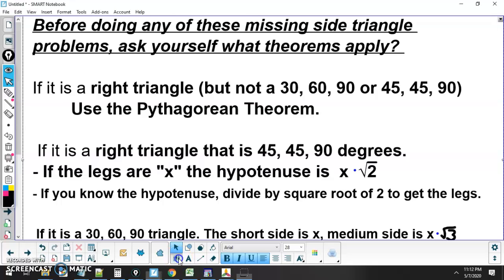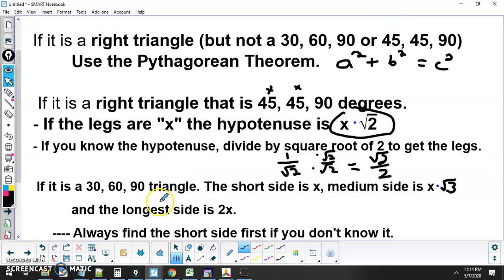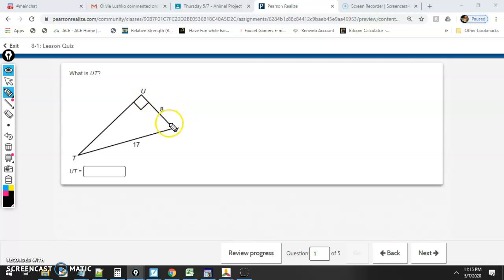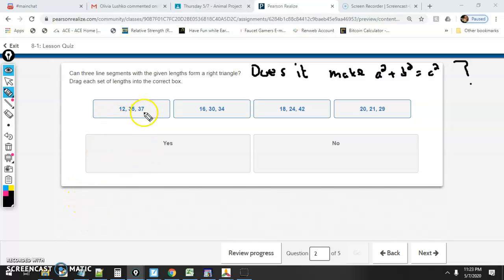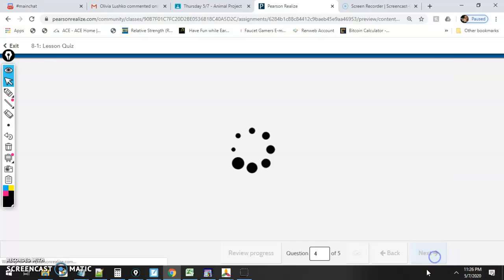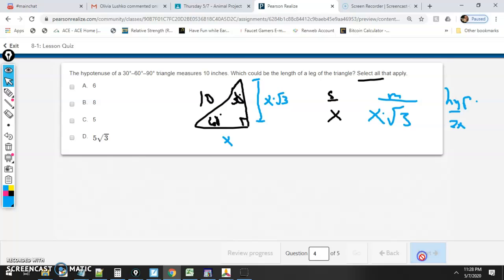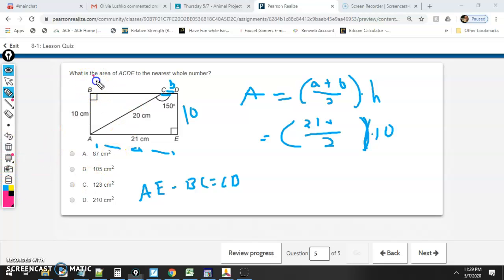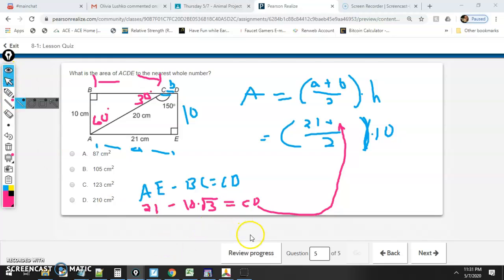Quiz review pythagorean theorem